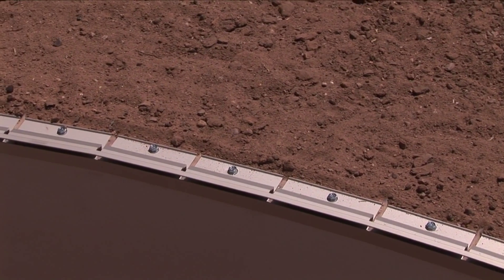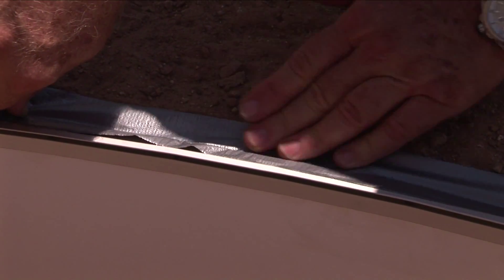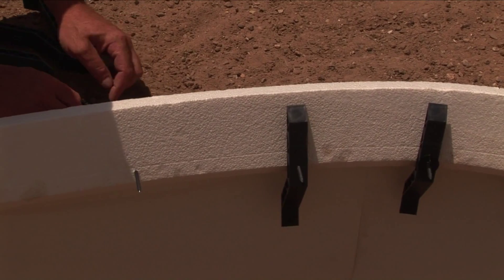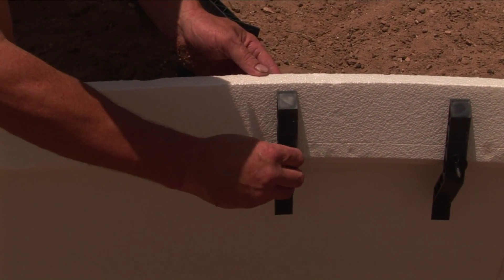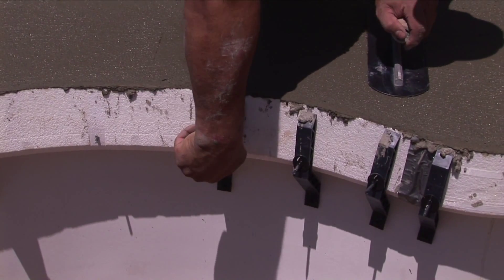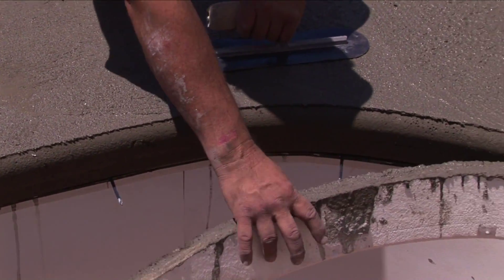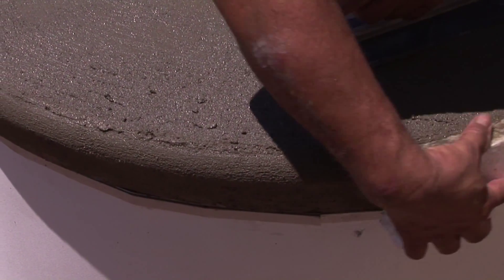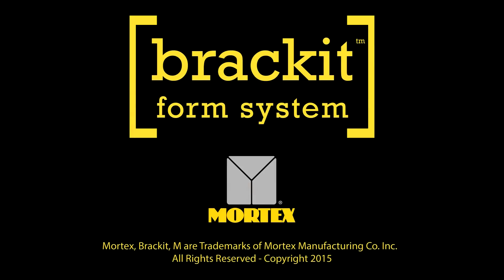Brackit Form - Vinyl Liner Installation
Brackit Form is a new, hybrid forming system for cantilever concrete deck edges on pools and other concrete areas.  This Quick Start video details the basics of using Brackit specifically for vinyl liner pool applications.